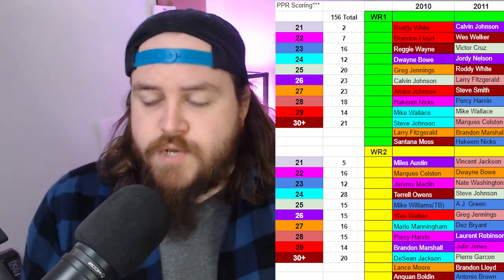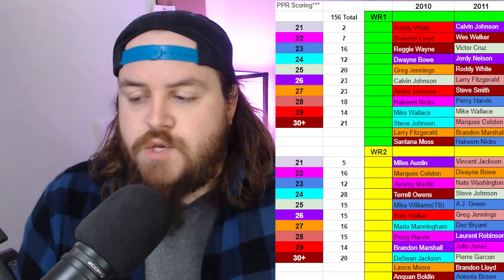NEED TO KNOW TIPS For Rebuilding Teams - Dynasty Fantasy Football Strategy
Bob is diving into some moves to make for rebuilding teams in the offseason and dynasty fantasy football strategy!

THE 2023 DYNASTY REWIND ROOKIE DRAFT GUIDE IS HERE!

The 2023 NFL Draft has come and gone but now it's time for your 2023 Dynasty Rookie Drafts in Dynasty Fantasy Football. We at the Dynasty Rewind are here to help. With this Rookie Draft Guide you will gain access to our Rookie Film Grades, Player Insights, and Dynasty Outlooks for each rookie we believe to be Fantasy Relevant (50+ players). On top of that you'll receive our "5 Things You Need To Know Before You Draft", "Rookie Draft Trends + Strategy", "Best Draft Values", "Rookie Sleepers", "Draft At Your Own Risk", "My Guys", AND a "2024 Rookie Draft Preview" articles. In all you'll receive 70+ pages of content

Looking to support this team? Check out several ways to do so down below!

If you're interested in a Team Audit, you can make a ONE TIME purchase of a Team Audit individually

Need Help With Your 2023 Rookie Drafts?

-Dynasty Rankings,
-Rookie Rankings,
-Bonus Podcasts, and
-Exclusive Written Content!
-Not to mention access to our growing Discord Community Group Chat!
-(NEW) Access to our very own Fantasy Football Database

You can follow the podcast on Twitter @DynastyRewind

0:00 Intro
00:29 1
01:18 2
03:52 3
05:44 4
06:50 5